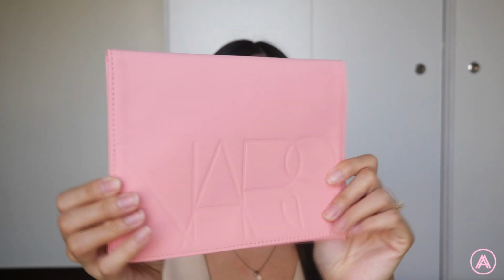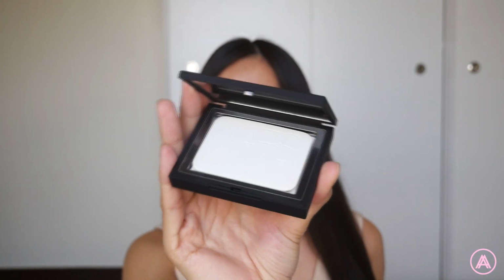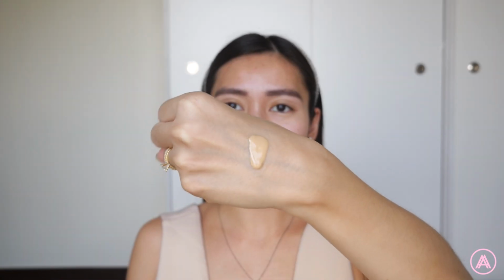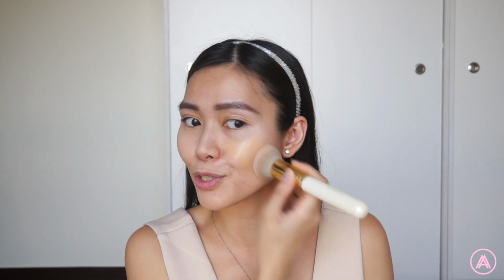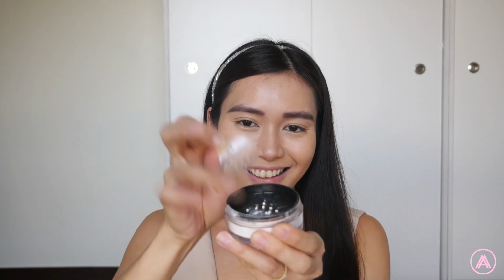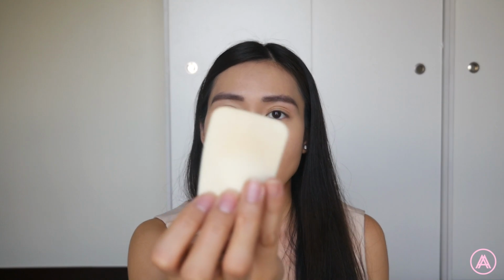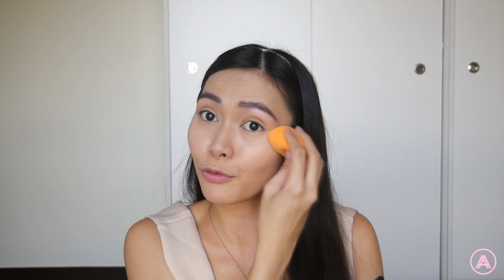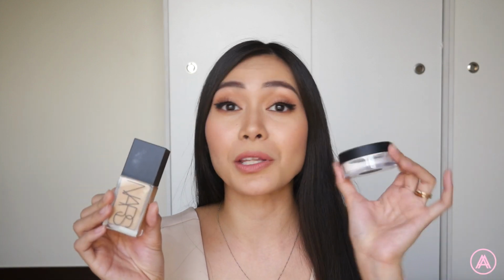NARS LIGHT REFLECTING FOUNDATION TRY-ON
Let's play with makeup!

TOOLS
Ultimate Beginner Brush Set 2.0 by Anne Clutz